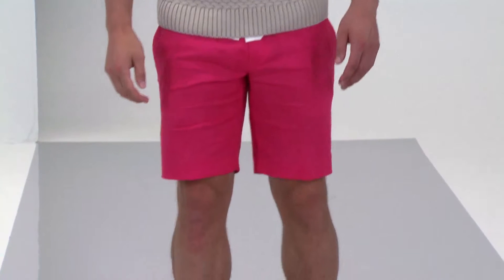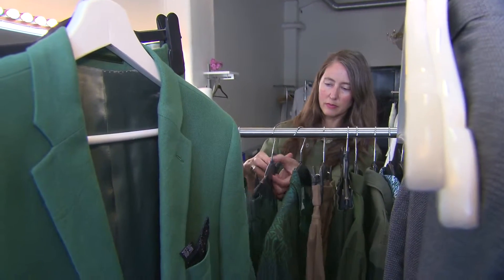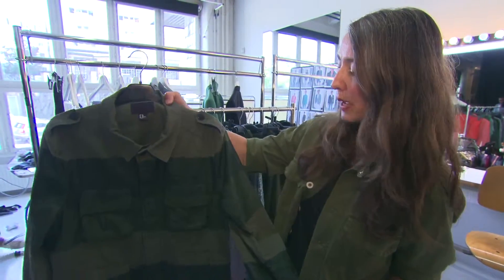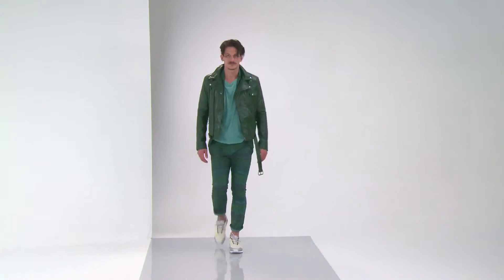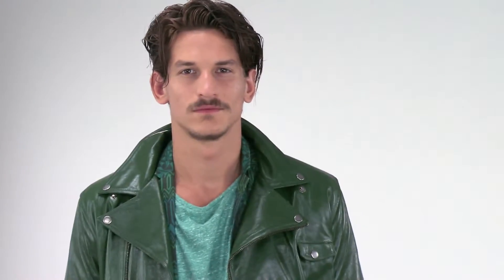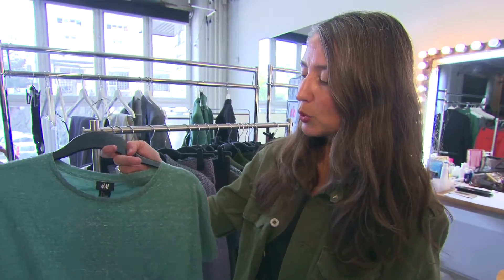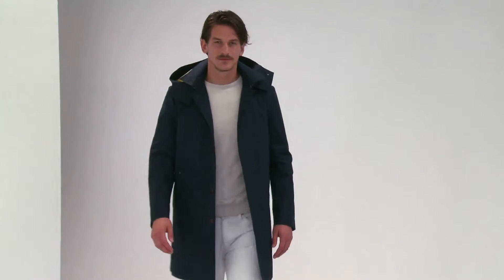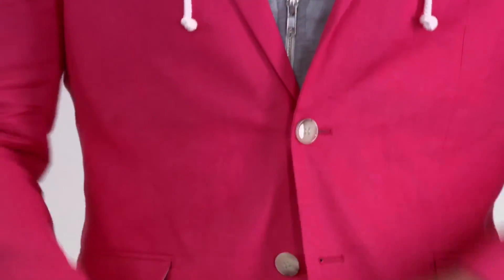H&M Trend Guide Menswear SS13